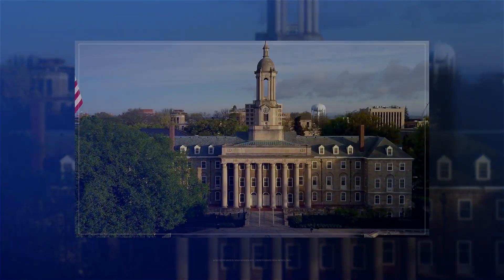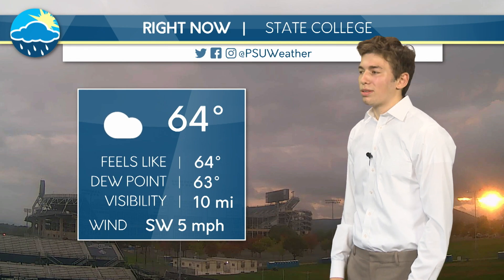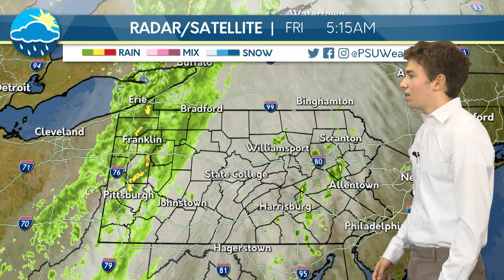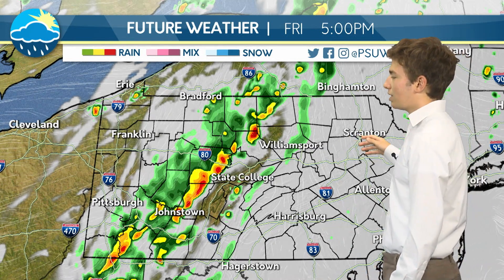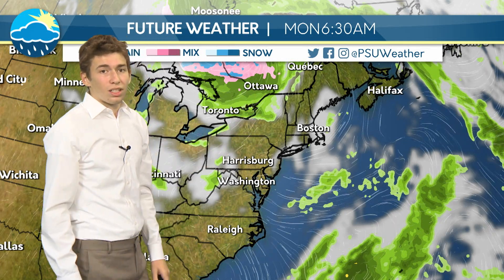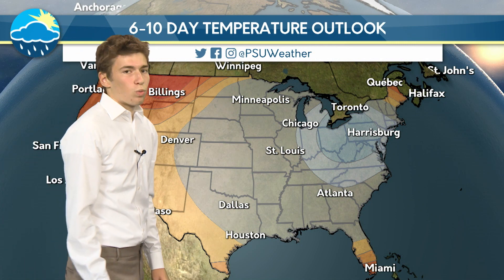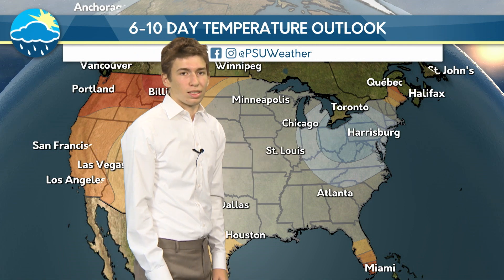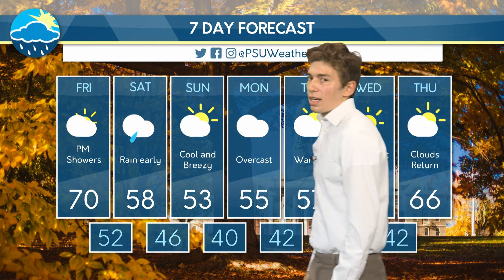Tyler's Friday Morning Forecast (10/6/23)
Tyler forecasts the upcoming rain and cold weather moving into the commonwealth.